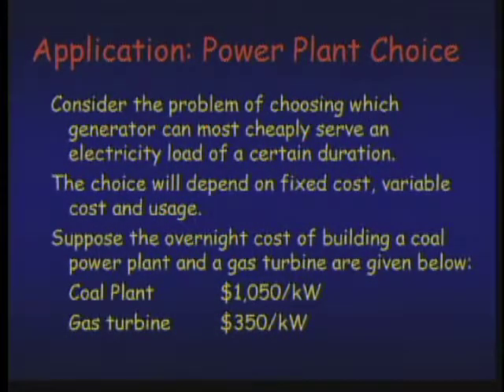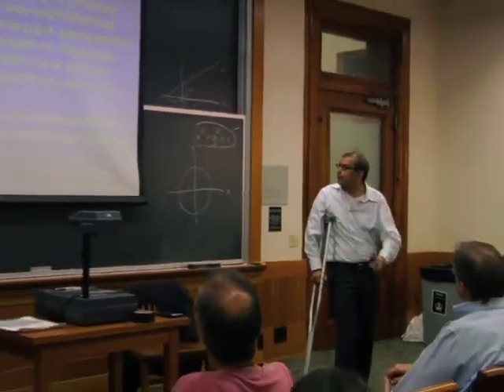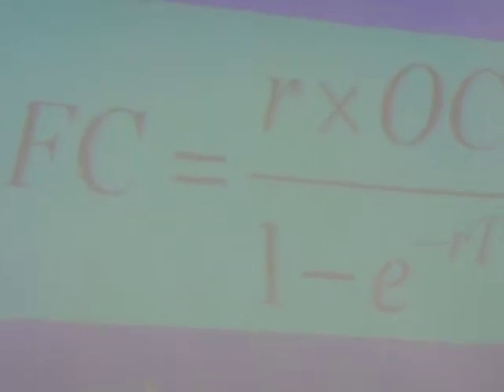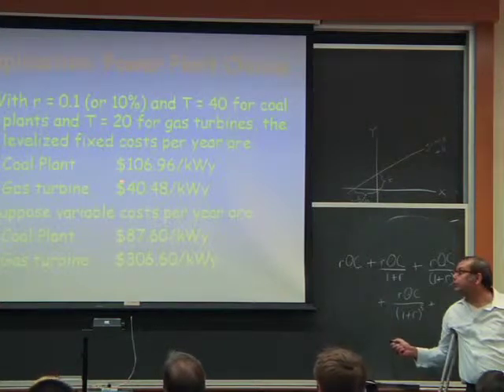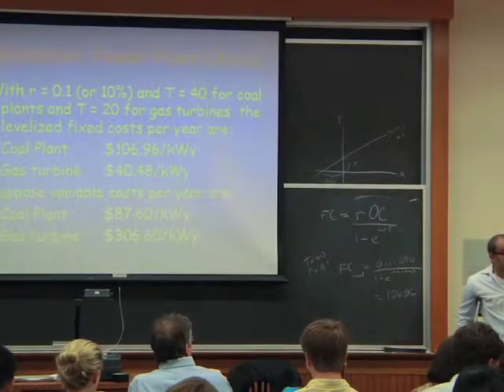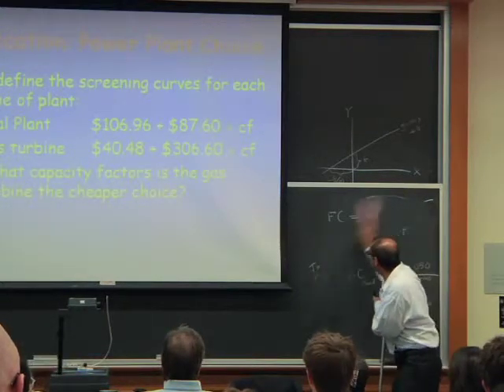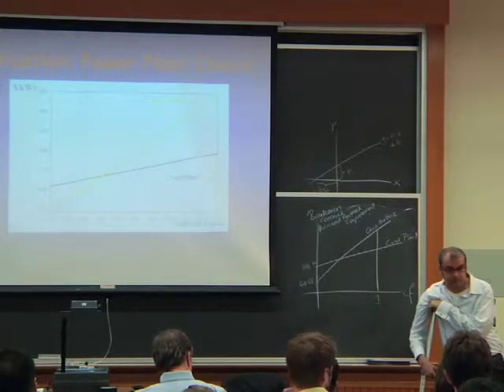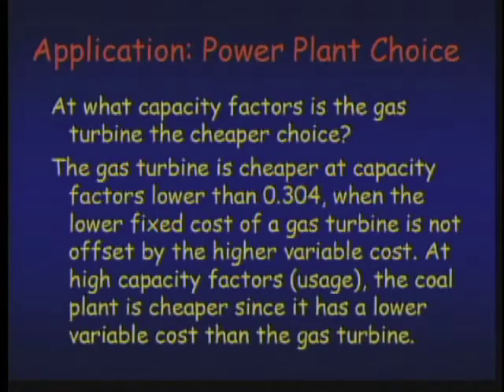SUMA K4190 Math Camp Class 1 Part 4